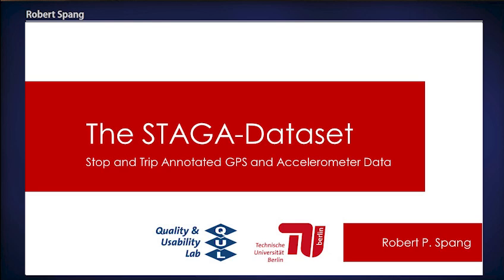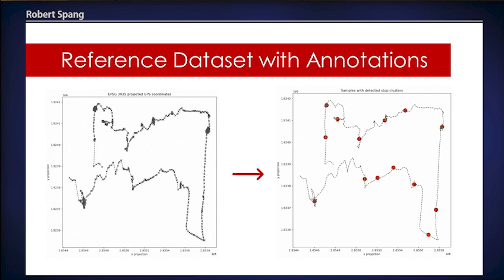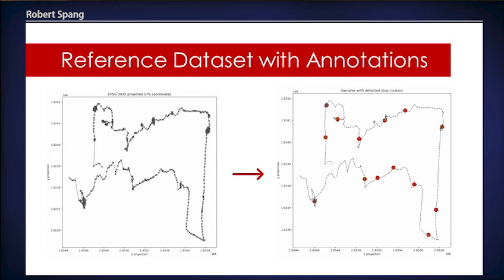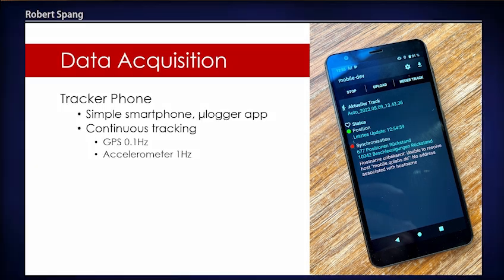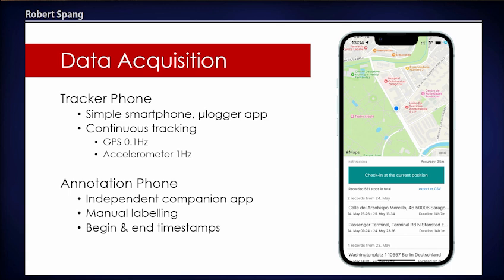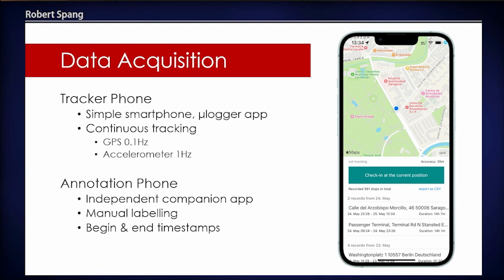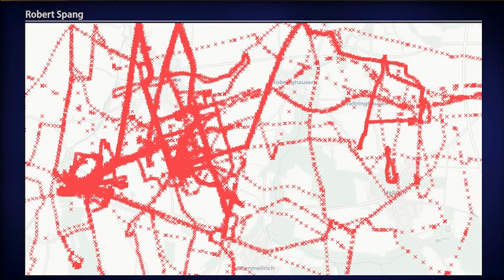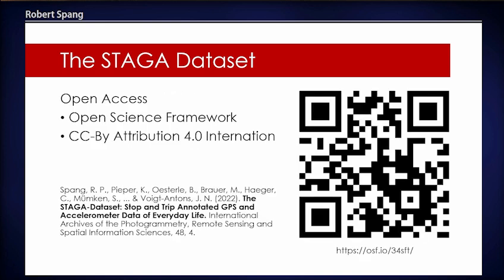FOSS4G 2022 | The STAGA-Dataset: Stop and Trip Annotated GPS and Accelerometer Data of Everyday Life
## Motivation & Contribution Part of the development of an analysis pipeline for mobility studies using GPS data is benchmarking its performance on both the raw data accuracy and the analysis pipeline itself. When we started to develop our algorithm for stop and trip classification, it became clear that we needed a precisely annotated dataset containing accurate stop and trip labels as a ground truth. Apart from validating our development, we wanted to have a reference point for comparing our analysis methods with existing libraries. For the study, we planned to equip participants with a smartphone to collect movement data in form of GPS and acceleration data for several days in a row. To prolong battery time, we chose a lower sample frequency. Our special focus was to create ground truth for stop and trip detection algorithms, hence the annotation focused on this. Through this manuscript, we contribute a comprehensive dataset providing accurate start and end timestamps for stops over 126 days. The STAGA dataset is an unprocessed table of GPS coordinates, annotated with a timestamp, altitude, GPS accuracy, and class label ("stop" or "trip"). Each sample labeled as a "stop" further contains the GPS coordinates of the location it's attributed to. The acceleration data is provided as a separate file, but covers the same time frame and contains a triple (x, y, z) of acceleration sensor readings for each given timestamp, sampled at 1 Hz. The STAGA~dataset is provided publicly and free to use. We further provide the iOS app used to create the diary data for simple stop/trip annotation while on the go. All this is made available under CC BY 4.0. ## Method Diary To create the dataset, we first tried a traditional diary approach: four researchers were taking notes, writing down addresses and times whenever they stopped. While this provided some first samples, it was a tedious and error-prone process, since taking notes is impractical in everyday life. Furthermore, it required looking up the coordinates belonging to each noted address, which works for clearly defined, urban spaces but can become problematic otherwise, e.g. in a park or a rural, outdoor environment as addresses aren't precise enough here. Because of that, we developed a simple iOS app that helped us annotate our movements. The app contains a map to validate the identified position, one button to start or end a stop, and a list overview of previously recorded stops. It captures the GPS position whenever a new stop is started and stores the current time as the start timestamp. When the button is pressed again, the stop is completed and the current time is stored as the end timestamp. Trips are derived from the intervals between two stops. Even more, the app allows exporting the captured annotations as a CSV file which can be directly used for benchmarking purposes. This way, we were able to create a GPS dataset containing precise stop/trip annotations, together with a reference position of the actual stop location. The diary was recorded using an Apple iPhone XR. Data Collection The device we used for the recordings was a ZTE Blade A5 (2019). It was configured to record GPS samples at a minimum accuracy of 25m, so if the device was unable to obtain a position reading within this radius, the data point was omitted. We sampled data with a frequency of 0.1 Hz and used both network and GPS as sources for determining the position (the smartphone supports A-GPS and GLONASS). It runs Android 9 and is equipped with a 2.600 mAh battery; during the recording of the dataset, the battery was always charged before the phone shut down. While the dataset contains mostly everyday life, it also holds small periods of vacation, travel, and hiking. Most trips were carried out by bike. However, the dataset contains long periods of walking, car traffic, and train rides as well. While the data was recorded in two different European countries (mostly urban environments), everything was rotated and projected into the North Atlantic for privacy protection. In the same vein, all timestamps have been shifted to start on January first in the year 2000. However, none of these changes should affect the performance of stop and trip detection algorithms, as the relative temporal and spatial accumulation of GPS records are not changed. ## Dataset Statistics The dataset contains 122,808~GPS and 7,813,740~accelerometer records. The recording time spans over 126.65~days. The diary contains 692~stops and 691~trips. The average (mean) duration of a stop is $240.8min$; the average trip duration is $22.7min$. On average, a stop contains $114.0$ GPS samples; a trip contains $63.5$ GPS samples (mean). ## Discussion & Use-Cases This dataset enables researchers to validate the performance of their algorithms that are used to predict stops and trips from GPS data. It provides a…

Robert Spang